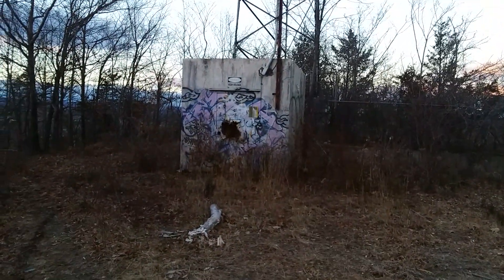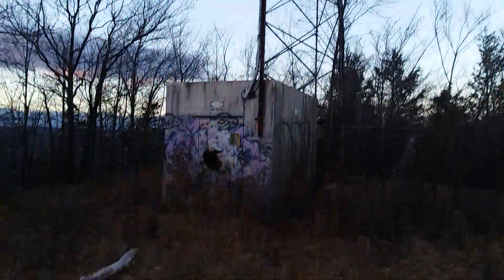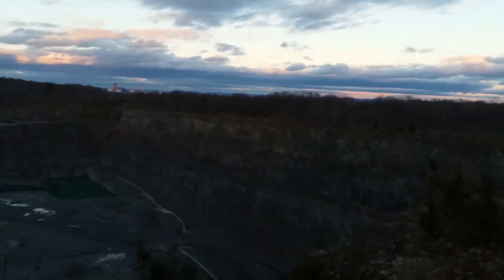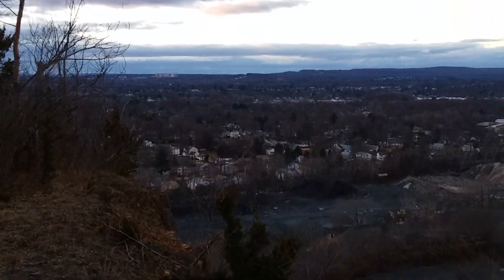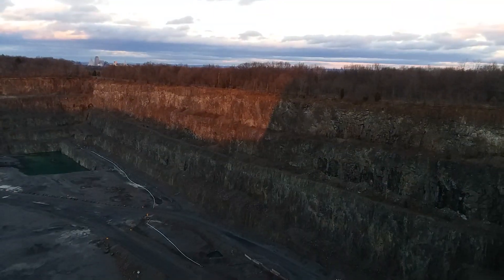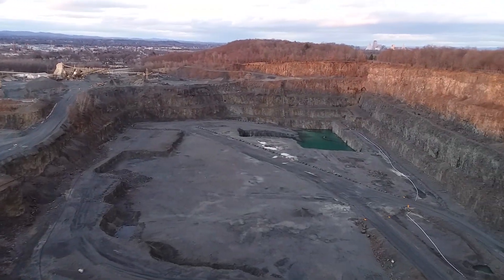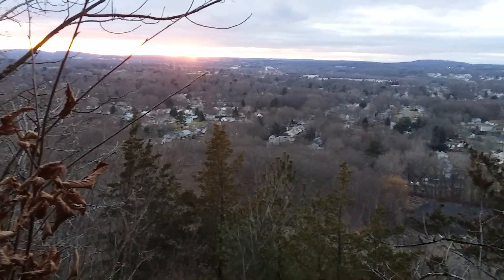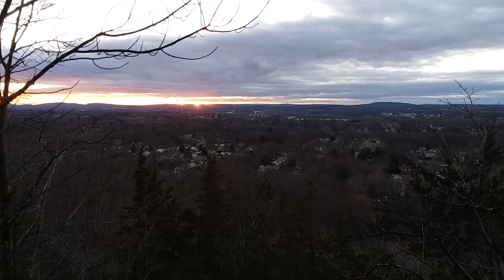AMAZING VIEW FROM ATOP A LOCAL CONNECTICUT QUARRY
I climbed this Quarry to share the view of this part of the state.. I originally went to document some old abandoned buildings around the backside of the lot, but they were demolished when I got there. I figured I came all this way, why not climb it and share the view with all of you!! It is absolutely amazing up here and I wish you all could have the chance to experience it in person. This video honestly does it no justice!!
Stay safe out there friends, and remember to get out and DISCOVER YOUR WORLD!! You can't experience the full beauty of this country you don't get off the couch and do it..